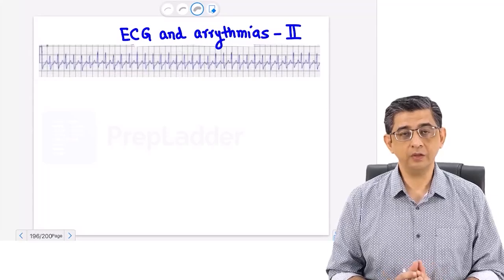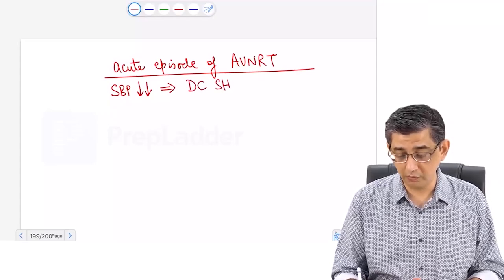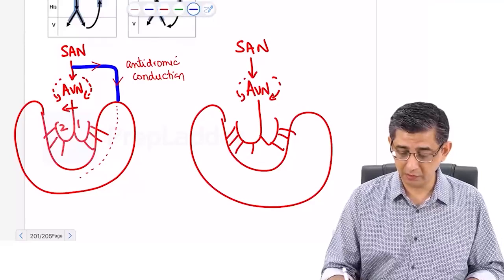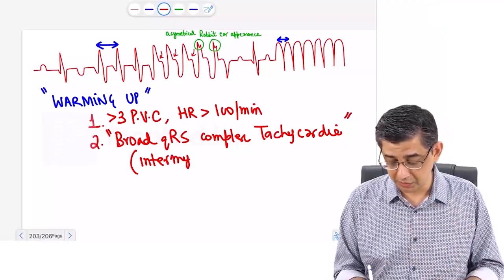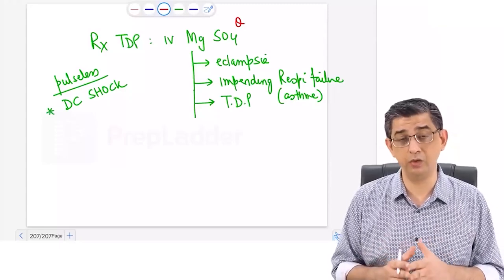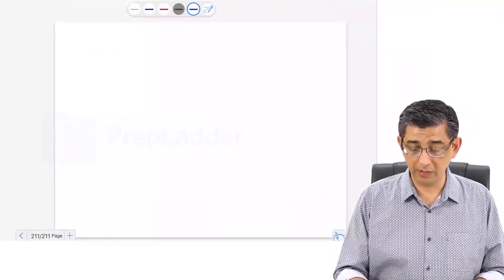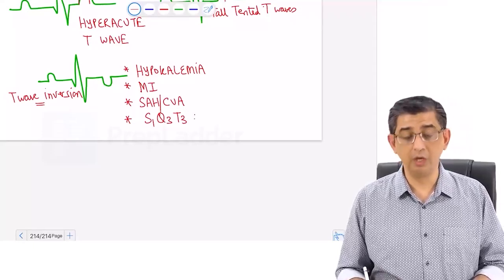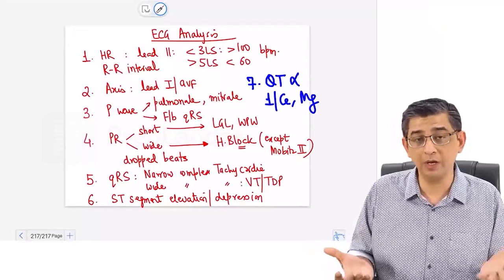16 ECG and Arrhythmias 2 yw (2)